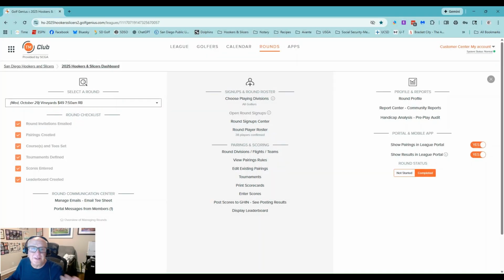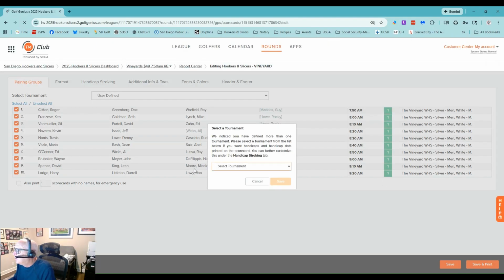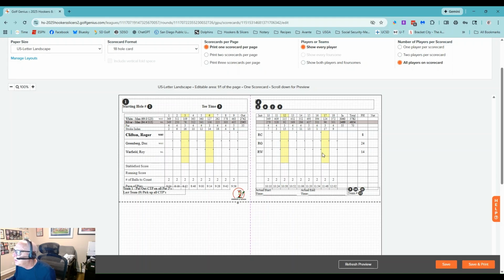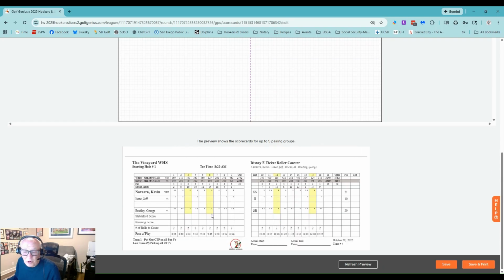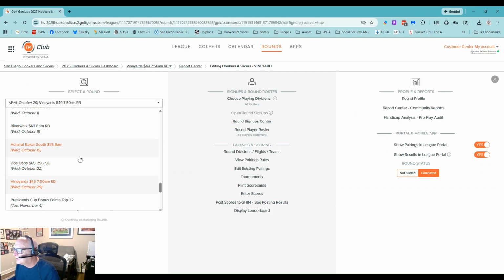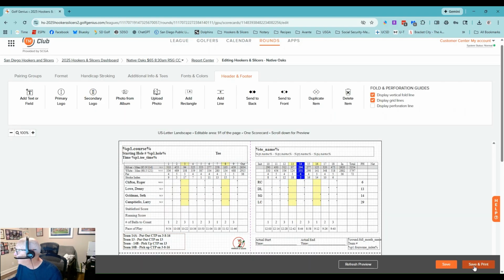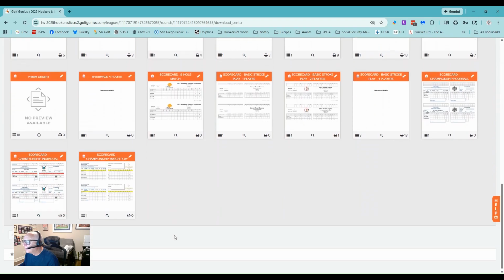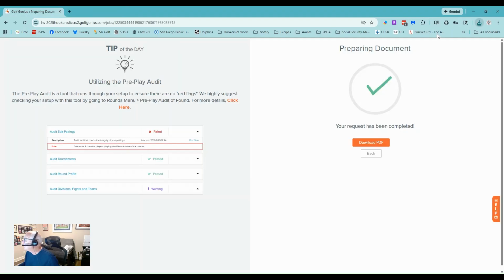Hookers & Slicers - Creating Scorecards - 2026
How to create and generate scorecards using the newest techniques.